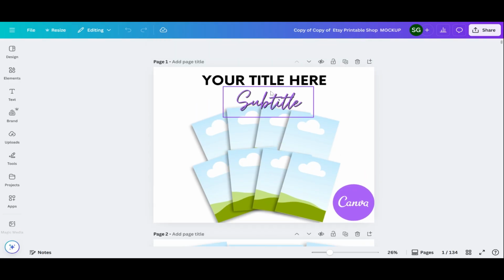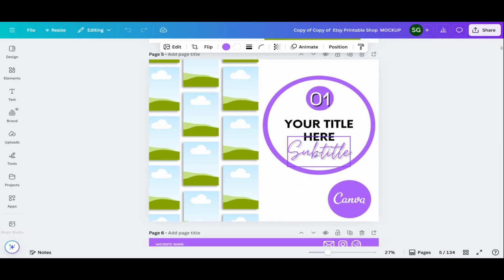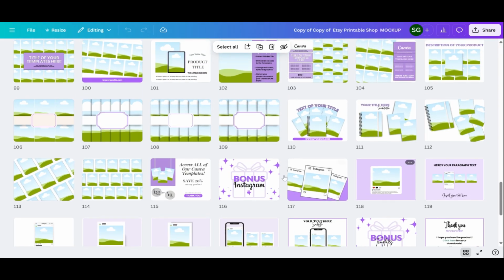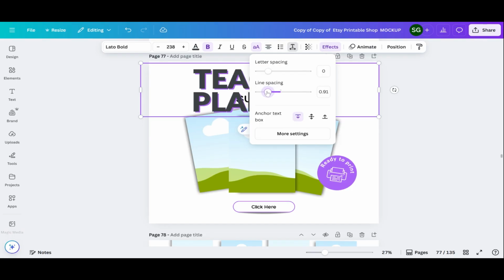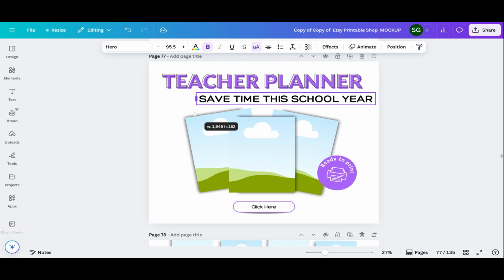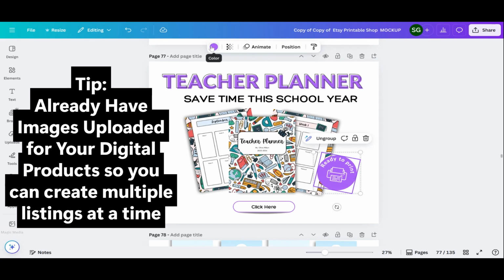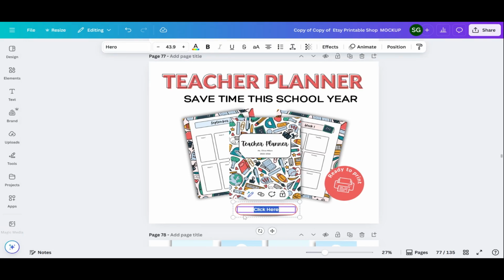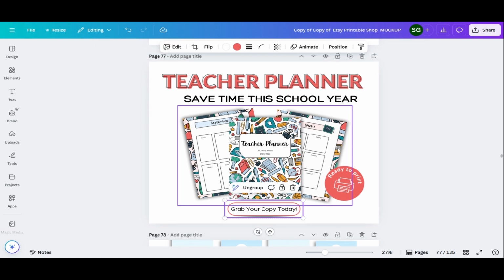How to Make Etsy Digital Product Listings in 5 Minutes | Easy Etsy Tutorial 2026 | Free Template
Description:
Struggling to make professional Etsy listings for your digital products? 🛒 In this video, I’ll show you how to use my done-for-you Canva template to quickly create stunning Etsy product images and mockups—no design skills required!

✨ What You’ll Get:
✅ A free Canva template to edit instantly
✅ Step-by-step tutorial on how to customize your listing graphics
✅ Tips to make your Etsy shop look professional and boost sales

0:00 Introduction | How to Make Etsy Listing Images for Digital Products
0:44 Editing Subtitles & Multi-Page Digital Products (PDFs, Journals, Planners)
1:32 Adding Product Name, Description & Website Links
2:14 Setting Up Purchase Flow & Download Links
2:57 Writing Titles for Your Digital Product Listings
3:39 Customizing Colors & Subtitles to Match Your Brand
4:25 Using Canva for Mockups & Display Images
5:10 Uploading Digital Files to Etsy Listings
6:05 Optimizing Descriptions & Keywords for Etsy SEO
7:10 Final Tips & Wrap-Up | Selling Digital Products on Etsy

This tutorial is perfect for beginners who want to save time and make their Etsy digital product listings look polished and high-converting in minutes.